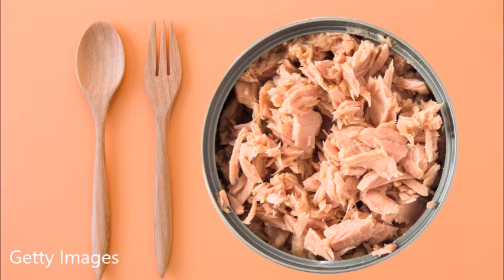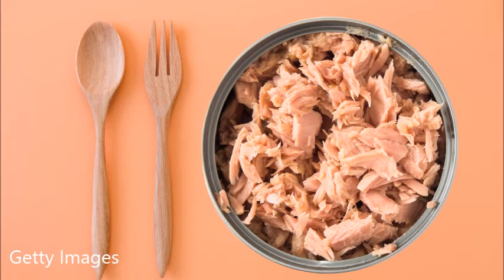Brenda Garcia - Easy And Healthy Tuna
Brenda Garcia from United Supermarkets on The Chad Hasty Show sharing the easy and healthy benefits of tuna in your meals. (August 19, 2020)